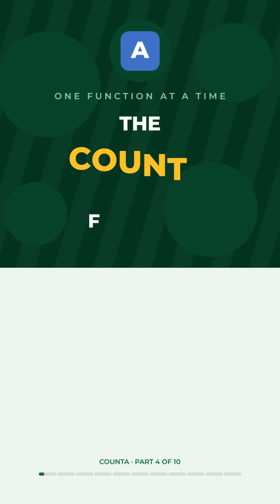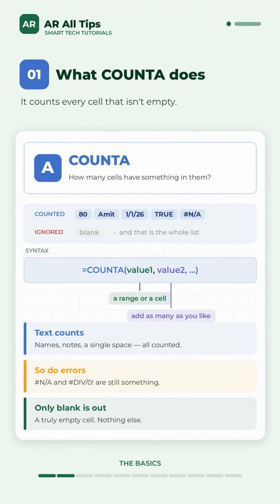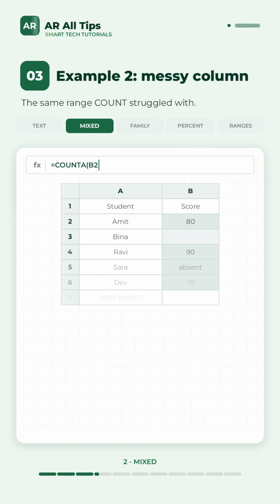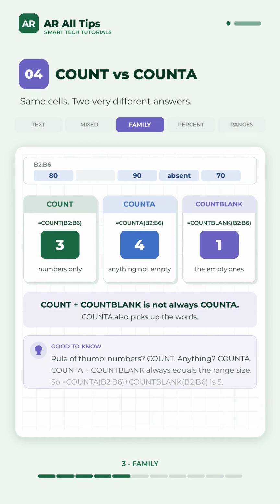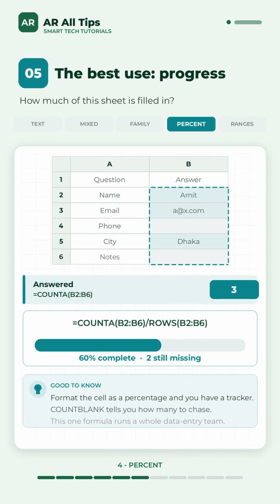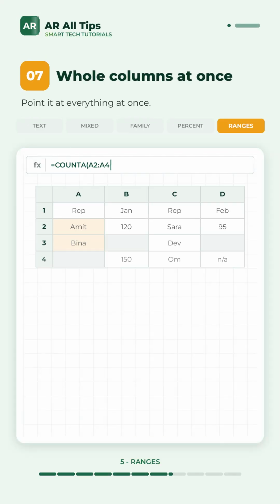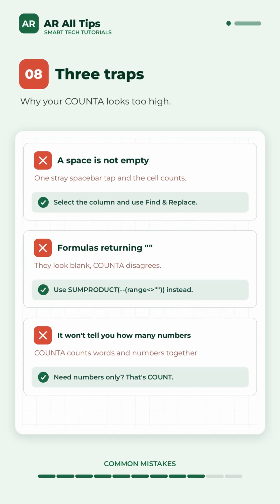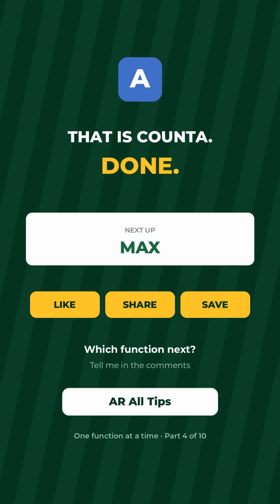Excel COUNTA Function — Count Names, Text & Anything That Isn't Empty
COUNT only sees numbers. COUNTA sees everything. In this beginner-friendly Excel
tutorial you'll learn exactly what COUNTA counts, where it beats COUNT, and the
one sneaky trap that makes it give you the wrong answer.

⏱ CHAPTERS
0:00  COUNT says 3, COUNTA says 4 — one letter, big difference
0:19  What COUNTA actually does (and its syntax)
0:43  Example 1 — counting a list of names
1:02  Example 2 — the messy column with a blank and a word
1:24  COUNT vs COUNTA vs COUNTBLANK, side by side
1:51  The best use: a live "% complete" tracker
2:16  The empty-looking trap — formulas that return ""
2:42  Whole columns and multiple ranges at once
3:05  3 mistakes that make your COUNTA too high
3:30  COUNTA cheat sheet — screenshot this one
3:43  What's next

• COUNTA counts every cell that isn't empty — text, numbers, dates, TRUE/FALSE, even errors
• Why COUNT returns 0 on a list of names, and COUNTA returns 5
• The handy rule: COUNTA + COUNTBLANK = the size of the range
• Turn any sheet into a completion tracker with =COUNTA(B2:B6)/ROWS(B2:B6)
• Why an IF formula that returns "" still gets counted — and how SUMPRODUCT fixes it
• Counting two ranges in one formula: =COUNTA(A2:A4, C2:C4)
• Why a single spacebar tap silently inflates your count